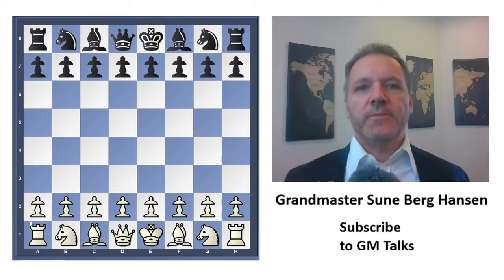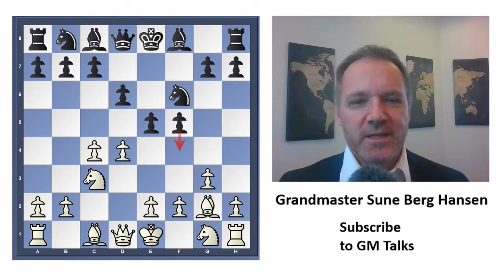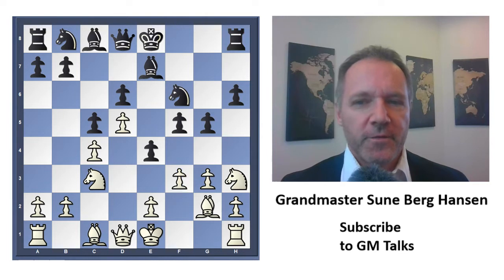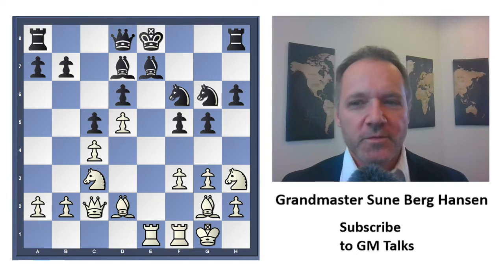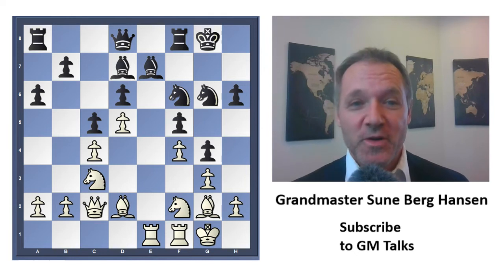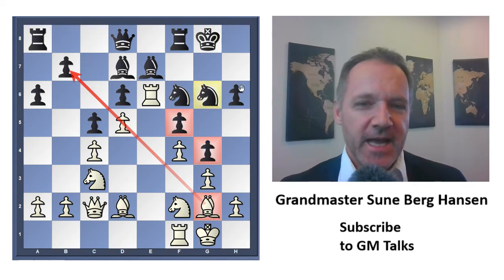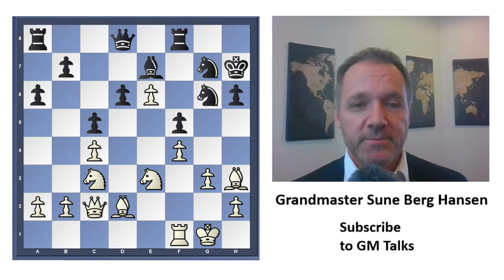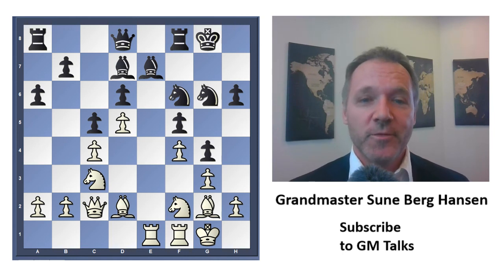Developing GM skills ✏️ Positional Exchange Sacrifices 💥 Sune Berg Hansen vs Gerard Welling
Positional exchange sacrifices - Gordon Gekko said greed is good, but in the end, things didn’t turn out so well for him, and sometimes it is better to be generous. Understanding when rooks are to be sacrificed for light pieces is a fundamental skill. First, you must overcome your natural materialism. Here we see a clear-cut example of the positional exchange sacrifice in Sune Berg Hansen game versus Gerard Welling.

(4) Hansen,Sune Berg (2575) - Welling,Gerard (2310) [A21]
Xtracon Chess Open 2019 Helsingor DEN (4.19), 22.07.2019

 1.c4 e5 2.Nc3 d6 3.g3 f5 4.Bg2 Nf6 5.d4 Be7 6.Nf3 e4 7.Ng5 h6 8.Nh3 g5 9.d5 c5 10.f3 exf3 11.exf3 Nbd7 12.0–0 Nf8 13.Qc2 Bd7 14.Bd2 Ng6 15.Rae1 0–0 16.f4 g4 17.Nf2 a6 18.Re6 Bxe6 19.dxe6 Ne8 20.Nxg4 Kh7 21.Ne3 Ng7 22.Bh3

1–0